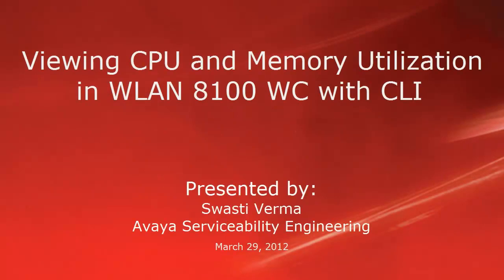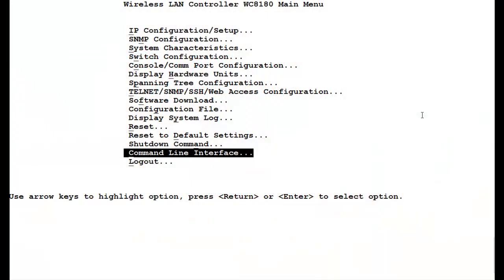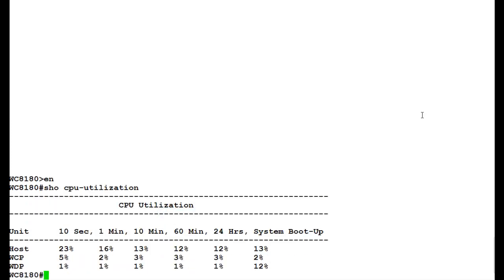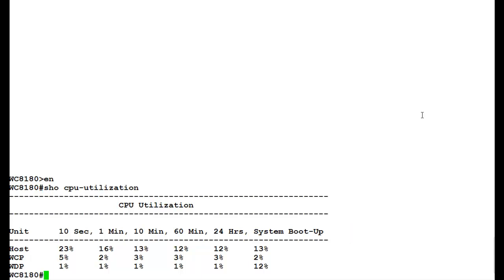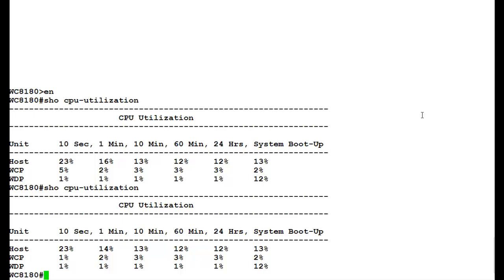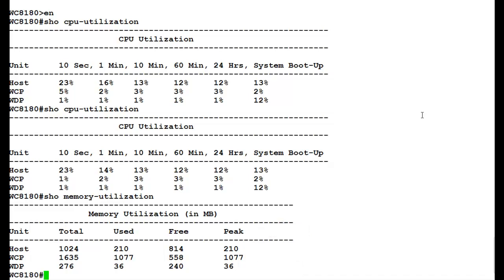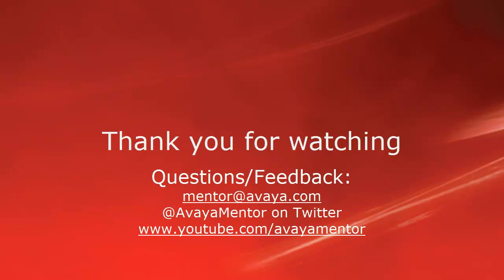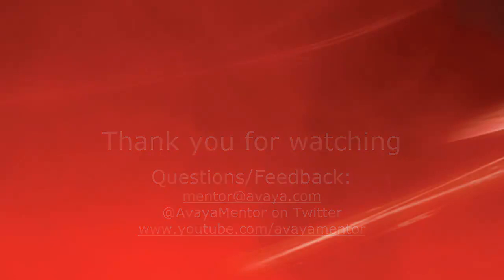How to View CPU and Memory Utilization on an Avaya WLAN 8100 WC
How to View CPU and Memory Utilization on an Avaya WLAN 8100 Wireless Controller (WC). Produced by Swasti Verma.